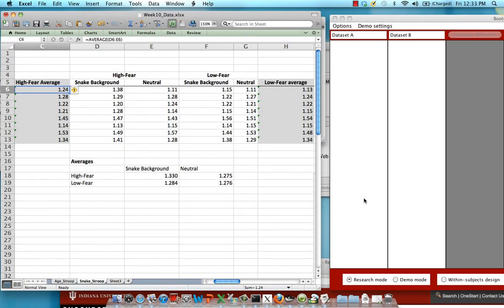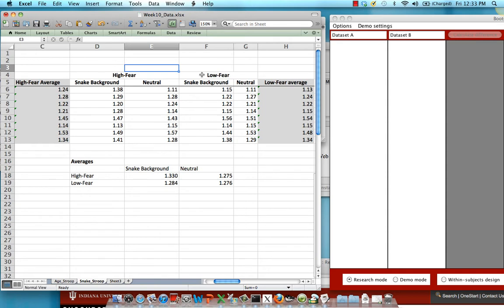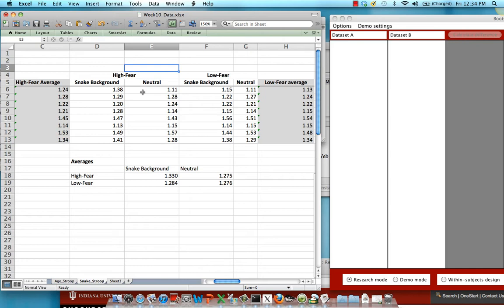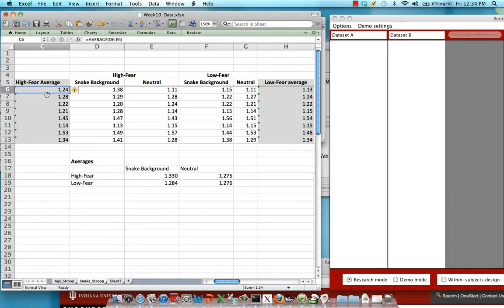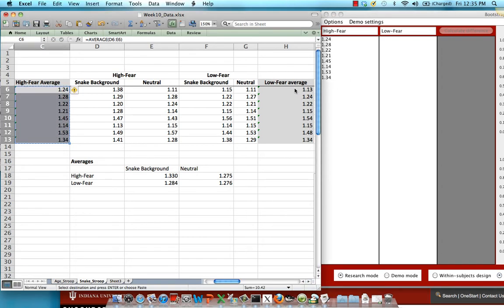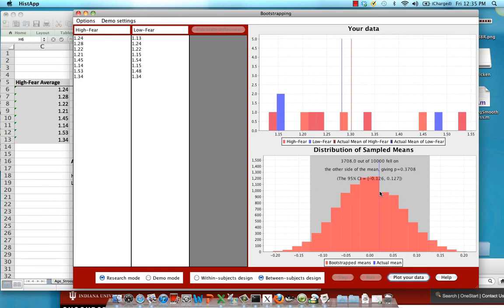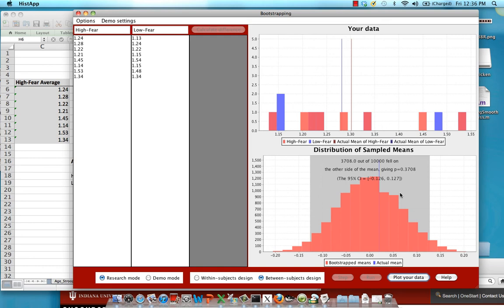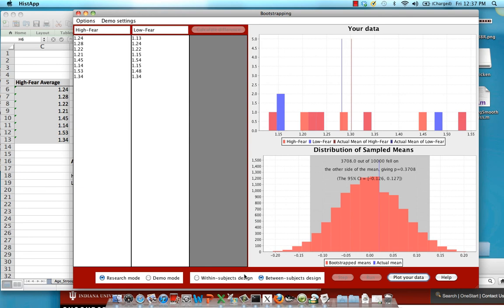Calculating Between Subjects Main Effects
Demonstration of a resampling applet to calculate main effects for between-subjects factors.